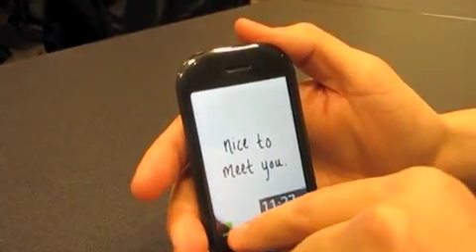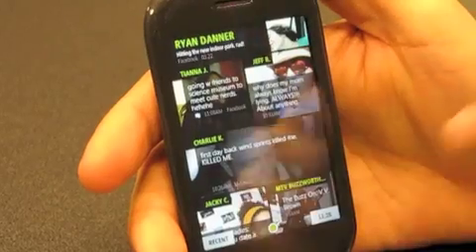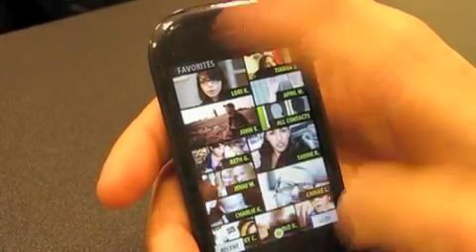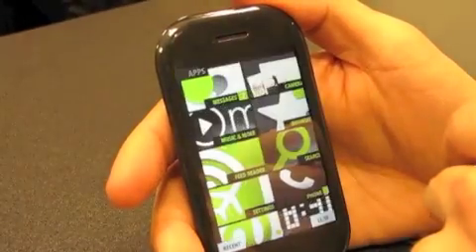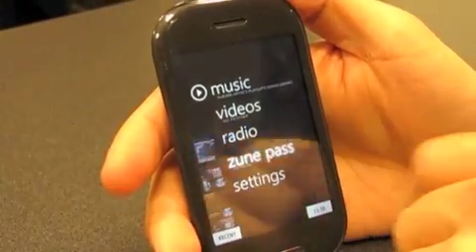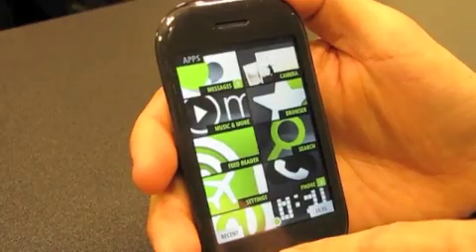Microsoft Kin First Look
TechFlash.com: Over in Redmond today, we got some hands-on time with both of Microsoft's new "Kin" mobile phones, and a demo from Microsoft mobile veteran John Starkweather, a member of the Kin team. In the video above, Starkweather demonstrates the Kin "Loop" home page, in addition to the built-in camera and Zune software. Monday, April 12, 2010.